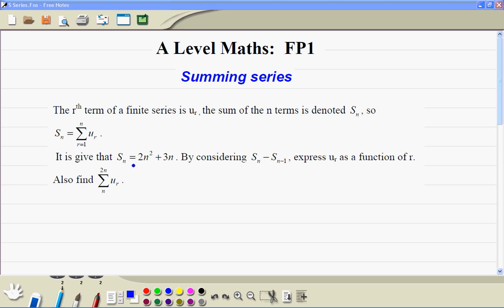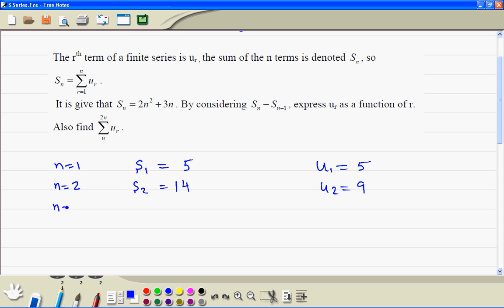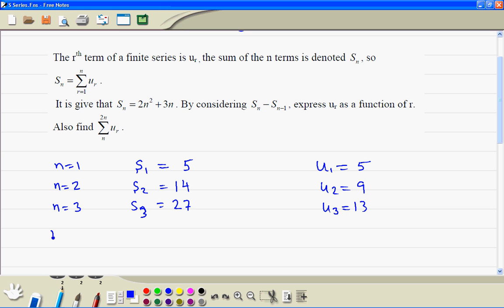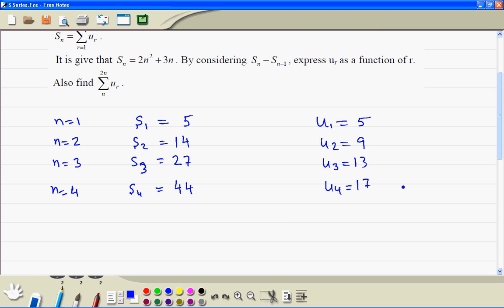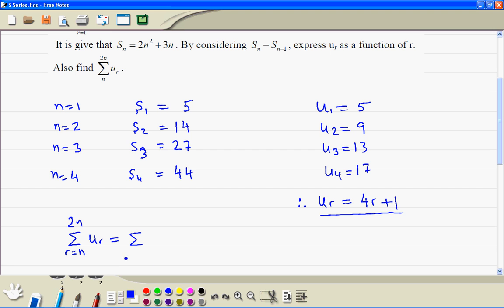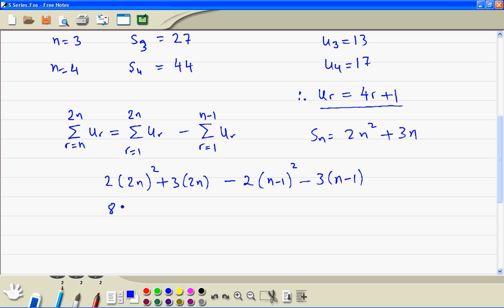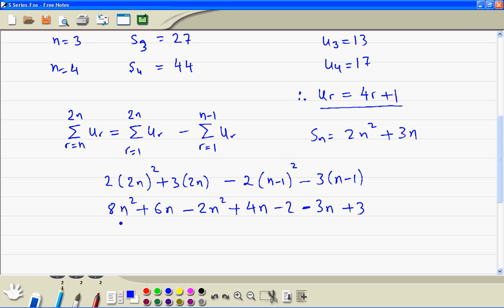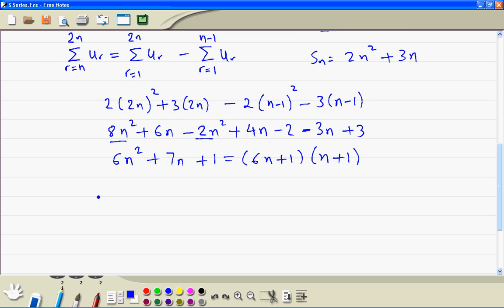A Level Maths FP1 Summing series.wmv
Summing sereis